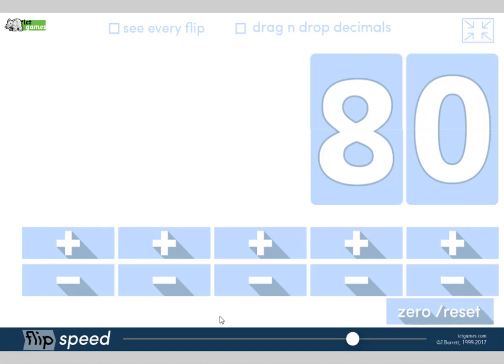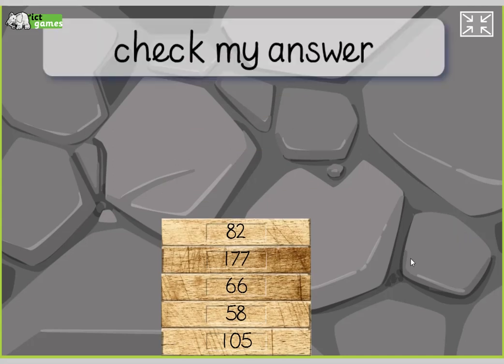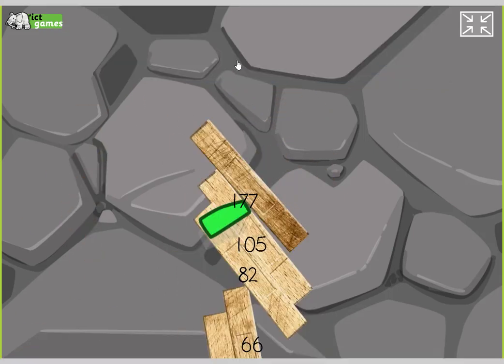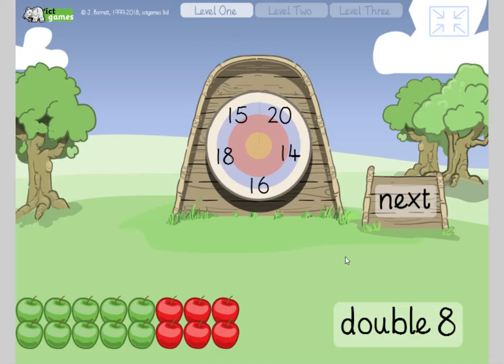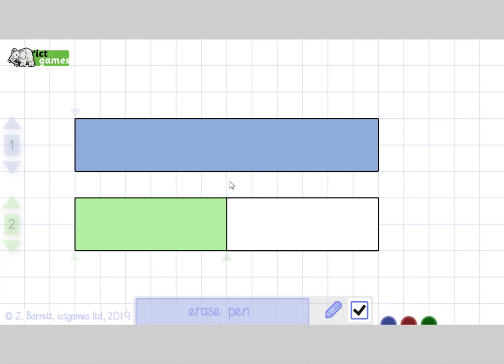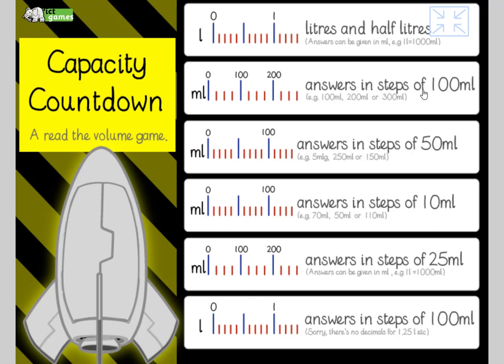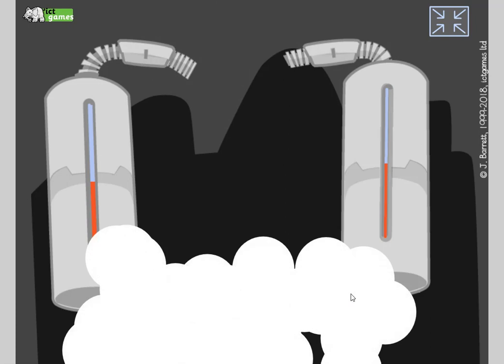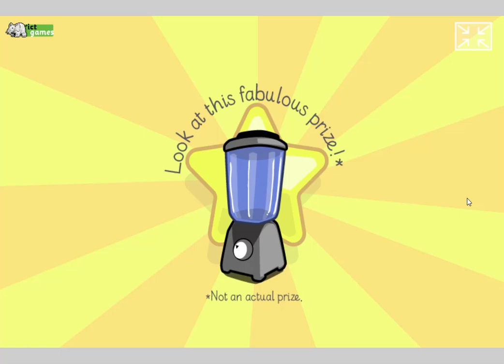Daily Dollop of Maths - Day 22